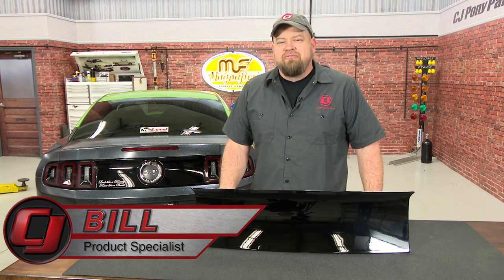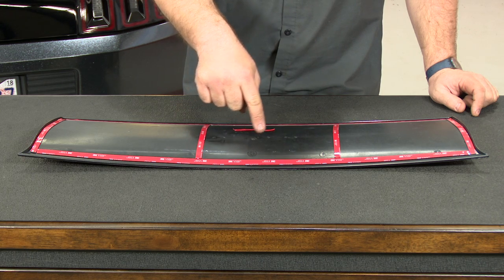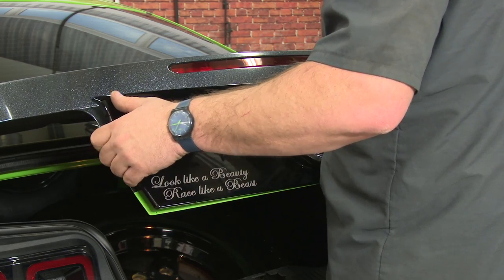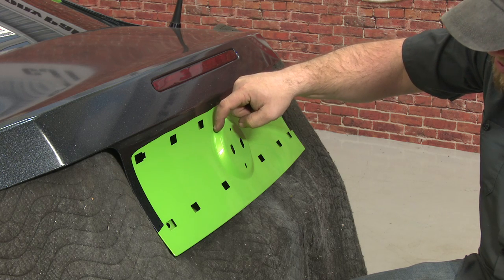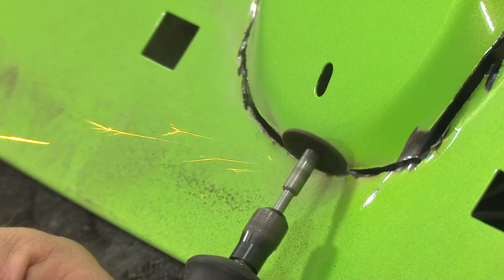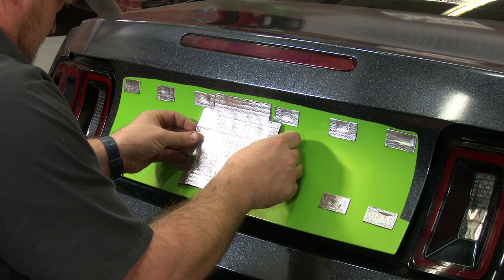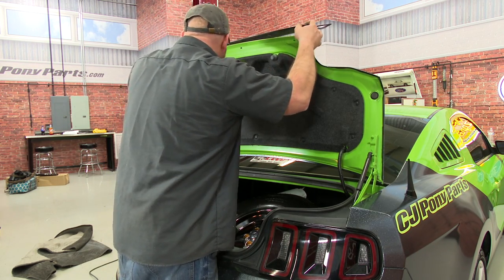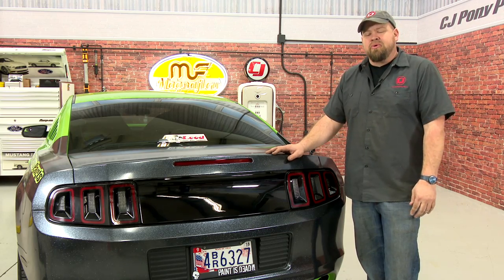Mustang Decklid Panel Smooth Black 2010-2014 Installation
Bill shows you how to install a Black Smooth Decklid Panel on your 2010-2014 Mustang.

Deliver your Mustang's rear a sleek and memorable aesthetic with this smooth black tail light panel! Eliminating the faux gas cap on the taillight panel, this rich statement will clean up your overall exterior appearance and create a lasting statement.